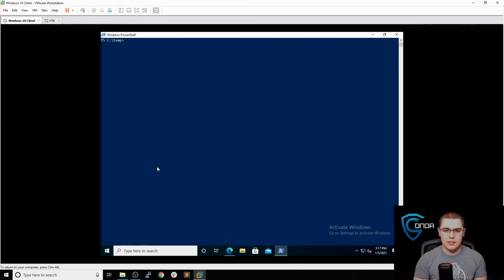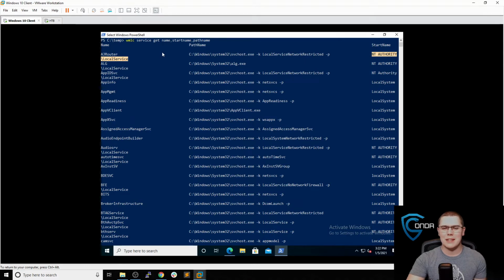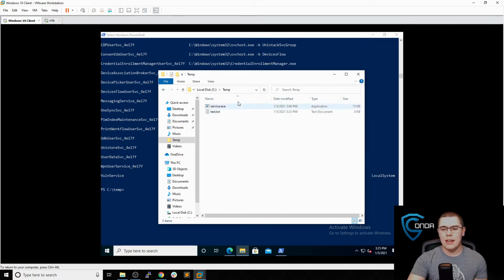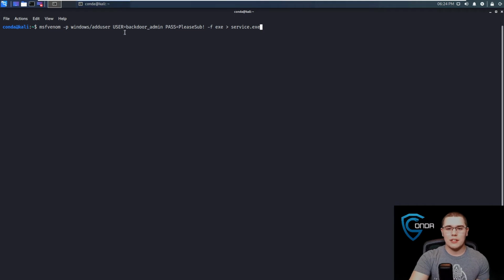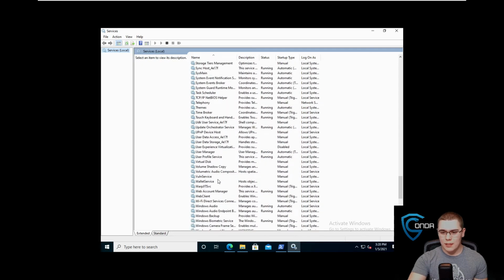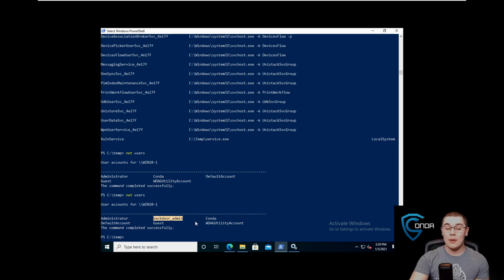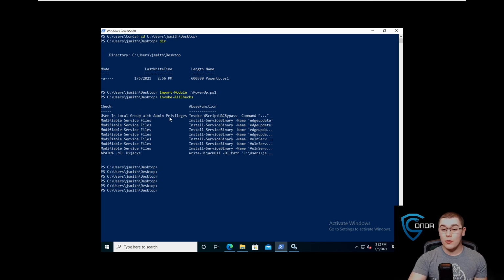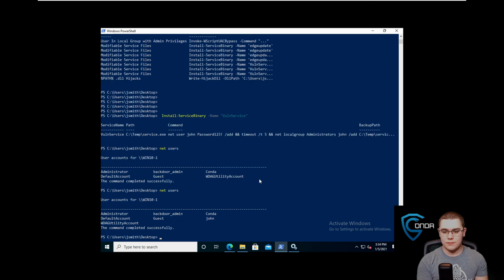Windows Privilege Escalation - Writable Service Executable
There are many different ways that local privilege escalation can be done on a Windows system. This video goes over priv esc in the case where a low privilege user is able to overwrite a service executable that is run by a high privilege user. This technique can be very helpful to those studying for the OSCP exam.